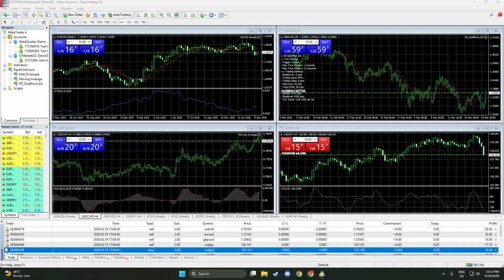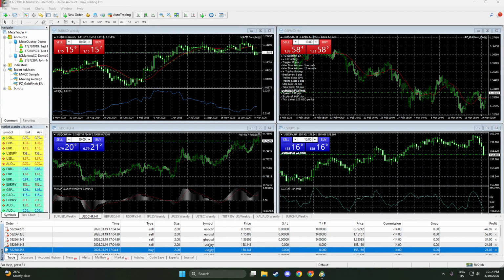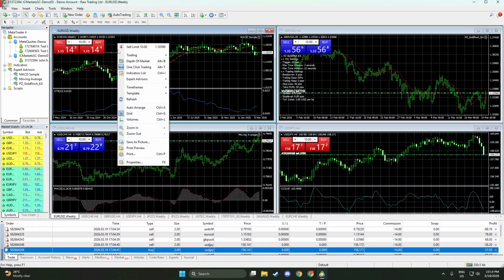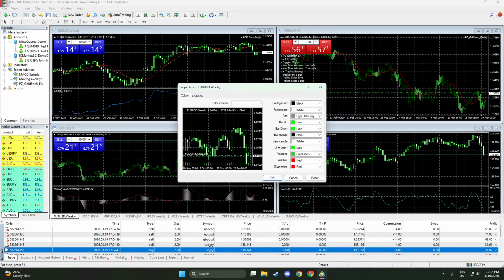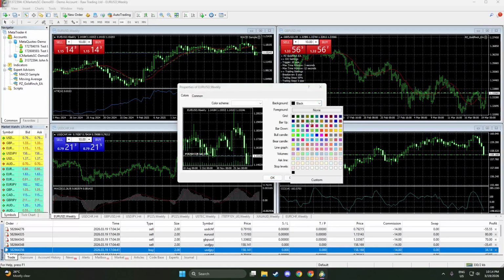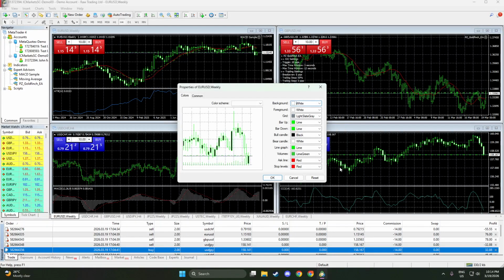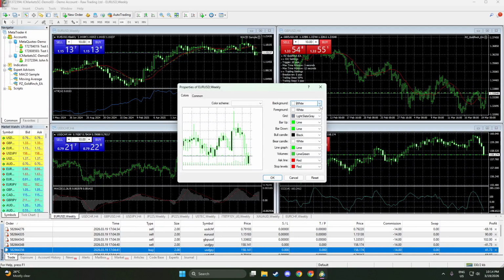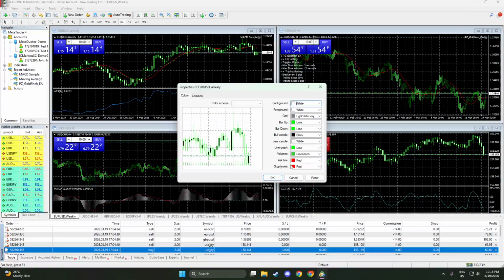How to Change MetaTrader 4 Background to White [2026 Full Guide]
How to Change MetaTrader 4 Background to White

In this video, we show you exactly how to change MetaTrader 4 background to white to improve chart readability and reduce eye strain during long trading sessions. Adjusting the visual interface is a key step in personalizing your workspace to match your professional analytical preferences.

We explore the utility of color customization within the terminal settings to create a high-contrast environment. By understanding how to modify the visual properties of the charting area, we improve our focus on price action and ensure that technical indicators are clearly distinguishable against a clean backdrop.

Technical Specs:
Software: MetaTrader 4; Feature: Charting & Interface Customization.